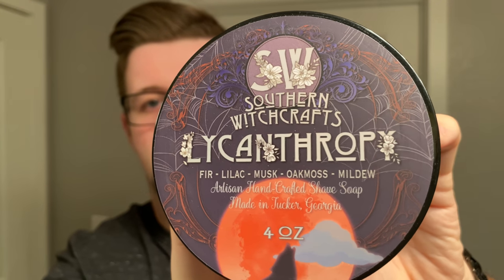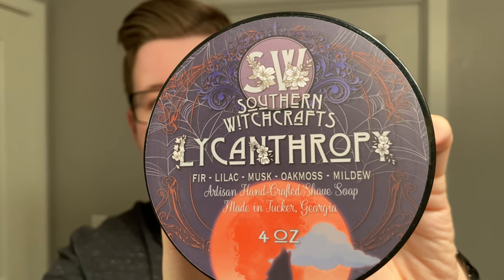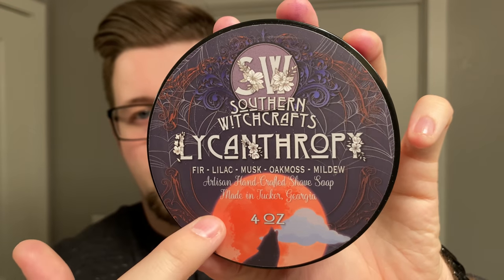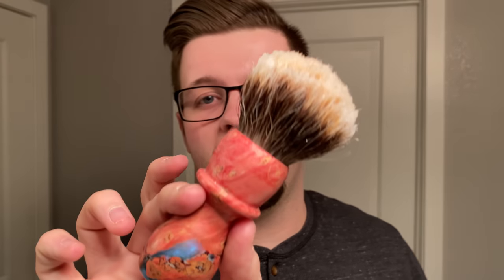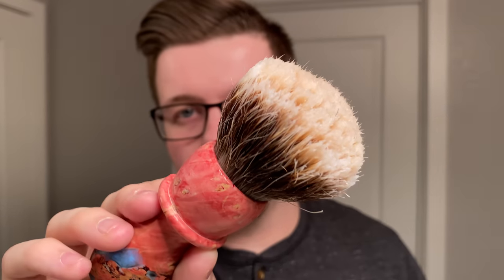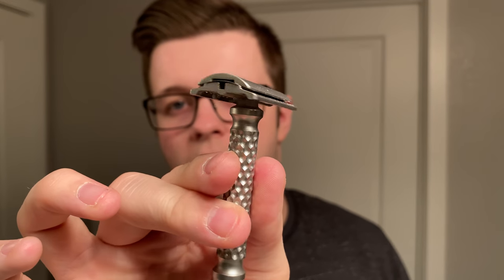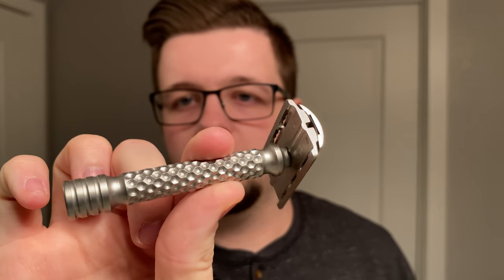Tallow or Vegan Debate | Southern Witchcrafts 'Lycanthropy' | Charcoal Goods level 2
What I used in this video:

Razor: Charcoal Goods Level 2 w/ 3" Hammered Handle
Blade: Personna Lab Blue
Brush: That Darn Rob 'Coral Reef' Handle with a Turn n Shave V4 28mm Tip Knot
Soap: Southern Witchcrafts 'Lycanthropy'
Aftershave: Zingari AF Splash 2

Soap Ingredients:

Water, stearic acid, shea butter, castor oil, potassium hydroxide, glycerine, coconut oil, sodium lactate, sodium hydroxide, jojoba oil, aloe powder, liquid aloe, isopropyl myristate, kaolin clay, fragrance

Writeup:

The topic in this video came to me through the first episode of the Razor Burn Podcast. I decided to bring it here to get your guys' opinions too. There are many aspects to consider and I think I covered most of the important aspects, let me know what you think.

Southern Witchcrafts is an artisan I've had my eye on for some time. I'm not averse to buying vegan soaps, especially when the scents are interesting. I've not found too many differences between vegan and tallow soaps, so I'm generally never discouraged. The scent on this is very unique, it's a herbaceous and spicy green scent - quite dark, but approachable. This soap has scent notes of Fir tree, lilac, musk, mildew, moss, Egyptian jasmine, palo santo, white sage, ozone

This soap base was very easy to work with and produced a wonderful lather. It was pretty quick to create too, which is a bonus. This soap is of average firmness and the scent strength is around a 5/6 out of 10.

The Charcoal Goods Level 2 is a good razor. It has the higher end of blade feel that I would generally accept but that doesn't take away from the ease of use. The shaving angle is pretty intuitive and has higher than average blade clamping abilities.